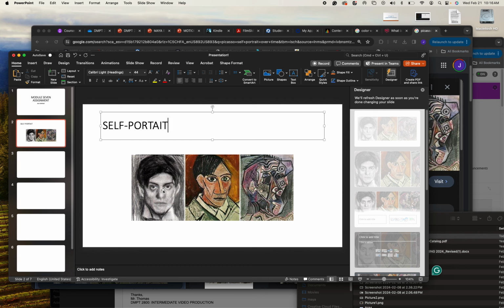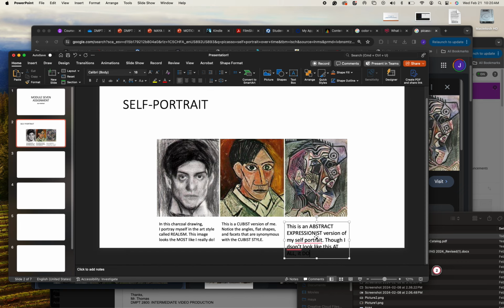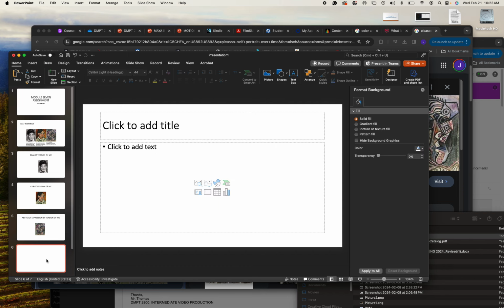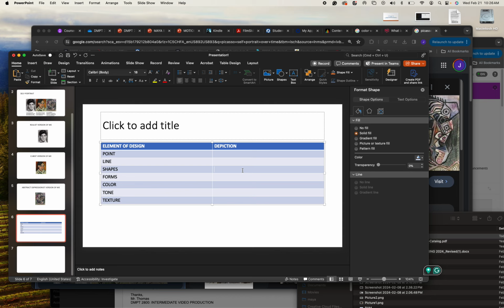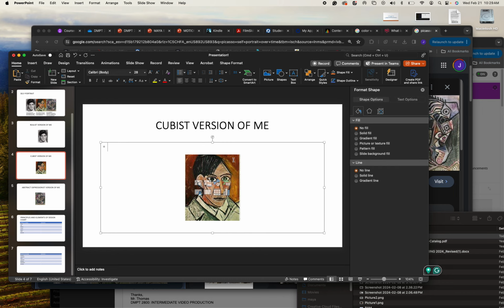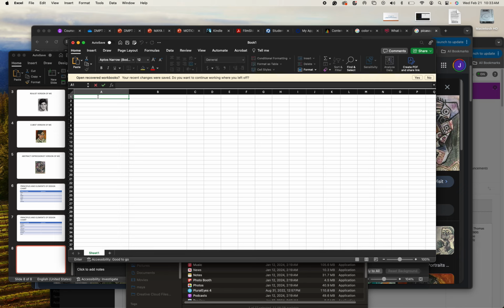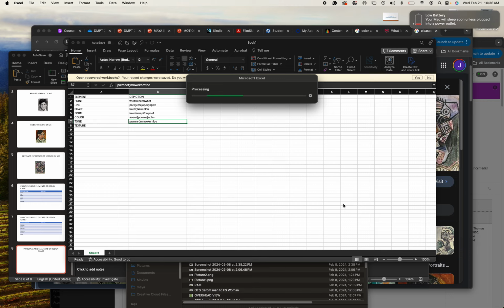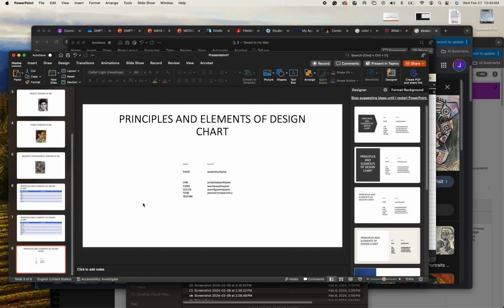HOW TYO CREATE A P&E CHART and IMPORT IT INTO POWERPOINT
This video is a walk-through, illustrating how to create a P&E Chart and import it into a PowerPoint Presentation, as a part of an Assignment in DMPT 1000: Intro to Design and Media Production.